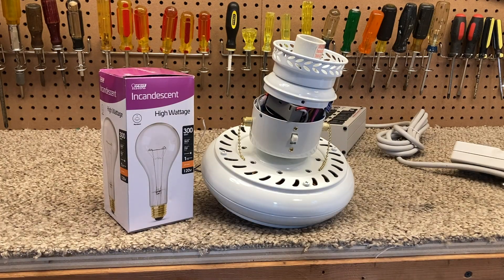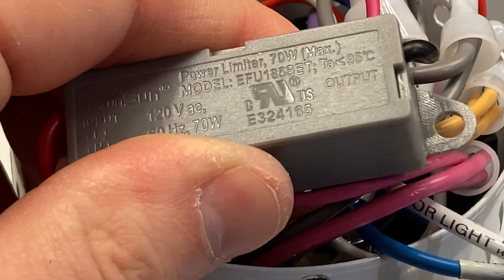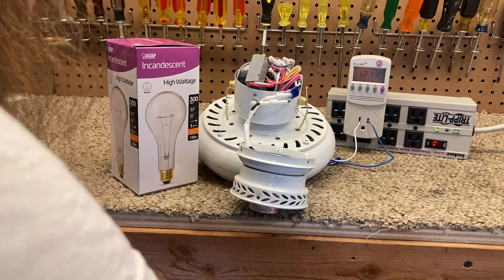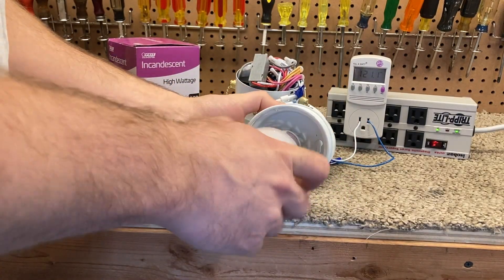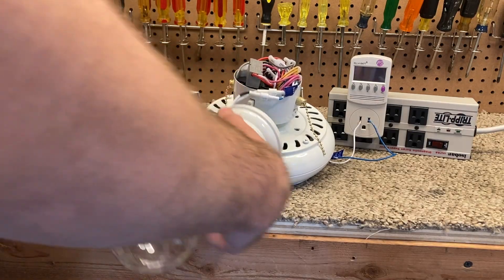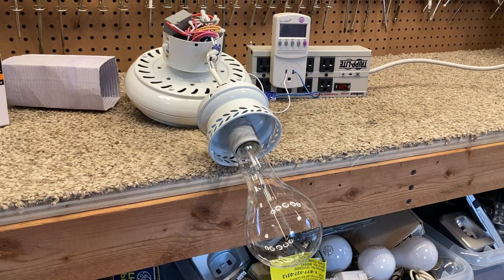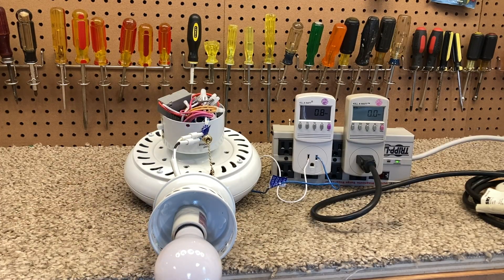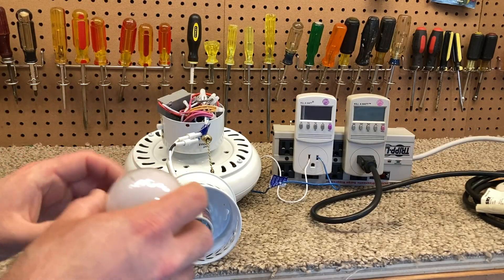Ceiling Fan Wattage Limiter vs. 300 Watts Incandescent Bulb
Testing a ceiling fan wattage limiter with a few different types of incandescent light bulbs, including a 300 watts incandescent bulb, to see how the behavior varies.

I'm not sure exactly how this unit works, it appears to be an electronic device. It responds pretty quickly and resets immediately. I thought it was thermal based but I'm not sure anymore. The response time does decrease as the wattage connected increases.